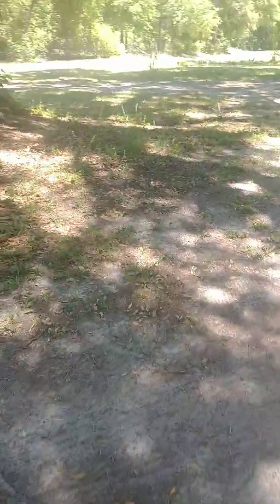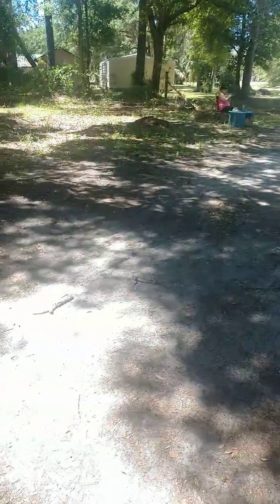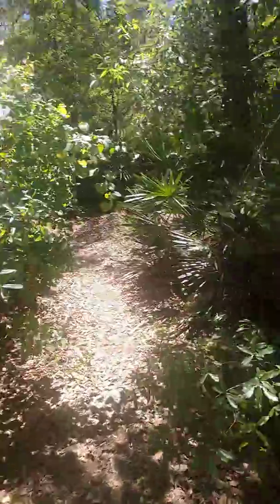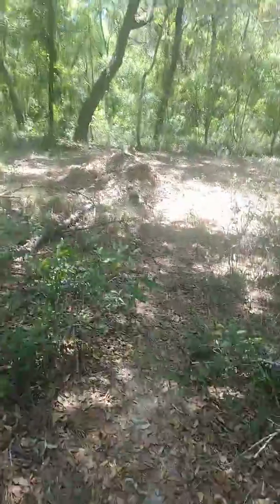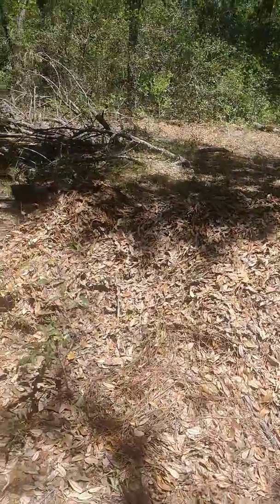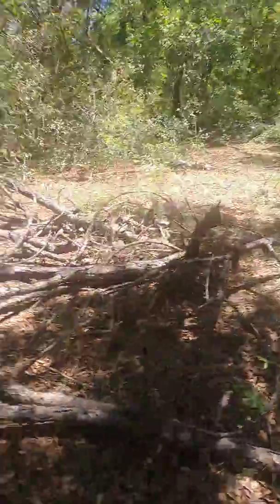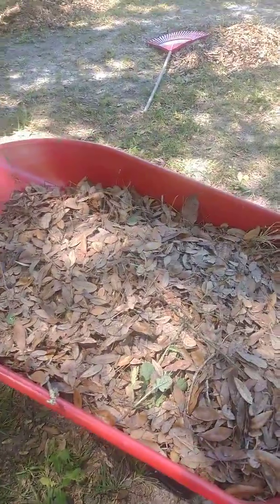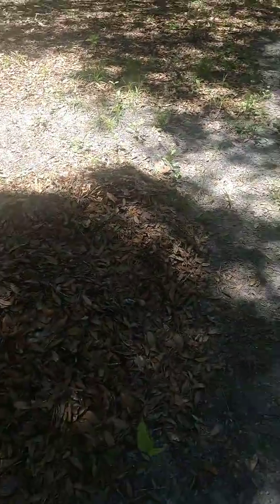Lawn care part 3